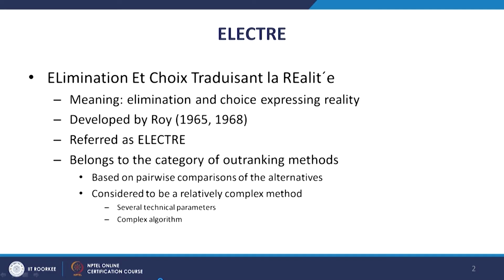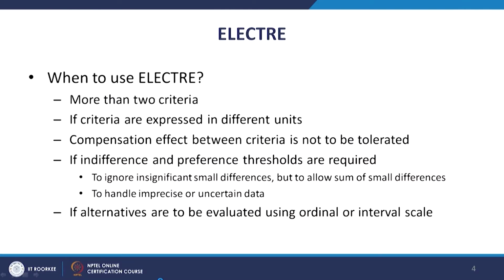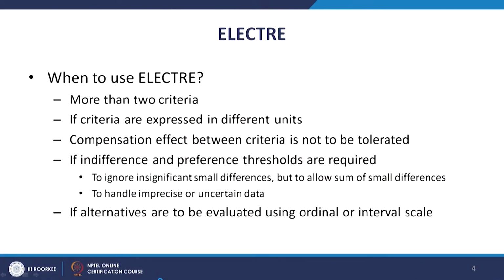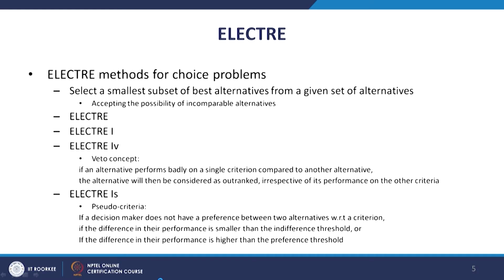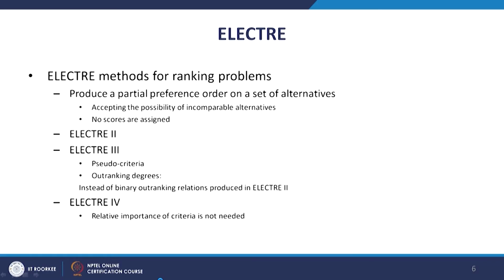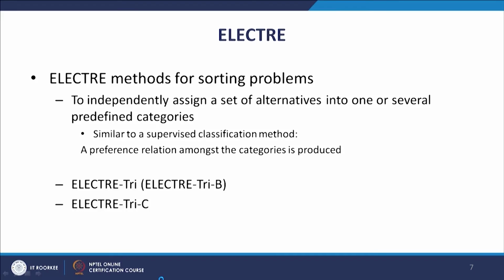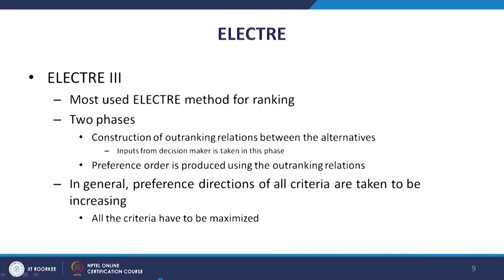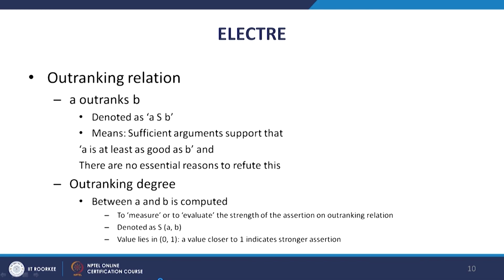ELECTRE - Part I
To access the translated content:
1. The translated content of this course is available in regional languages.
 2. Regional language subtitles available for this course
 To watch the subtitles in regional languages:
 1. Click on the lecture under Course Details.
 2. Play the video.
 3. Now click on the Settings icon and a list of features will display
 4. From that select the option Subtitles/CC.
 5. Now select the Language from the available languages to read the subtitle in the regional language.